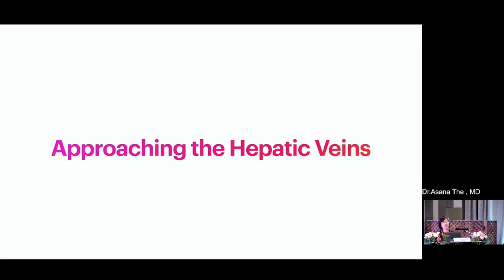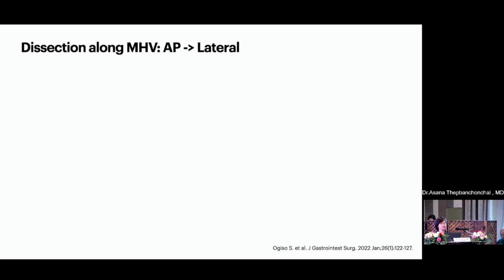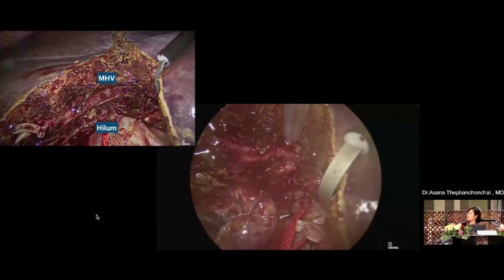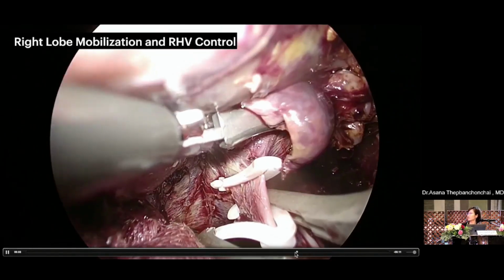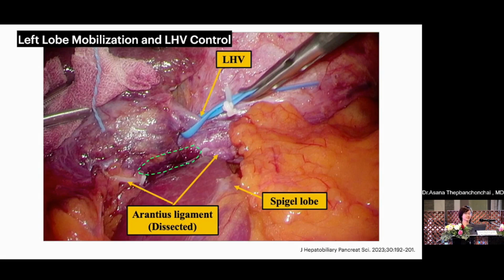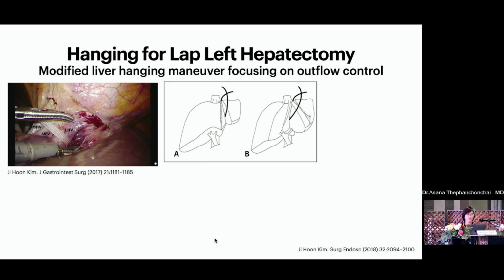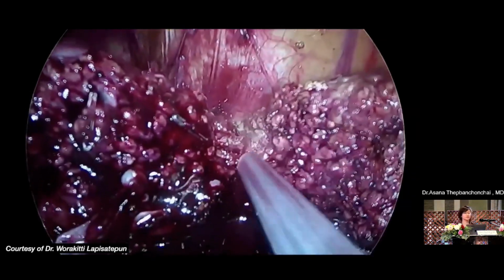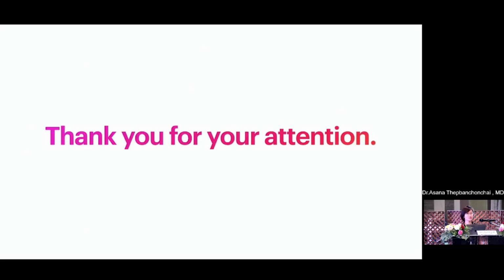5 Outflow control hepatic vein dissection and control techniques